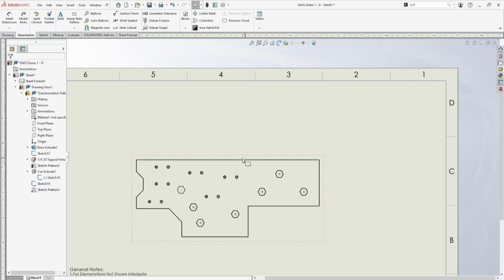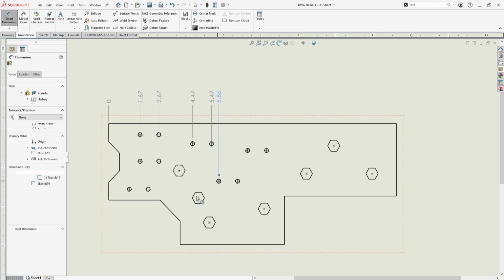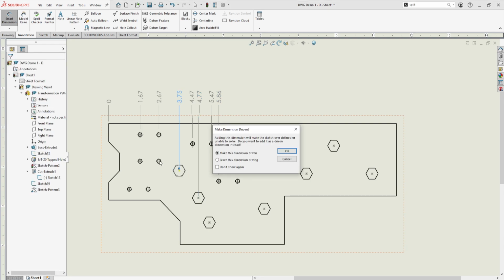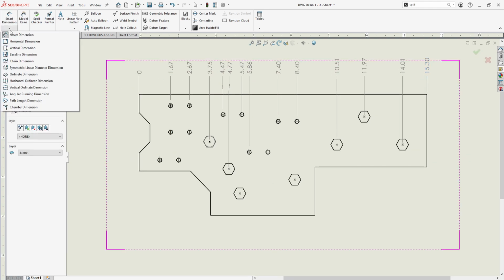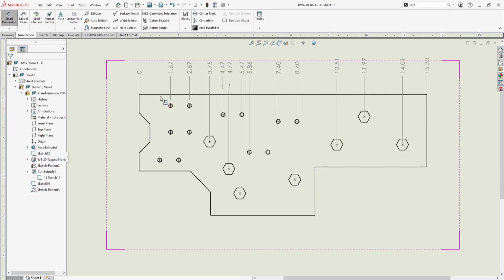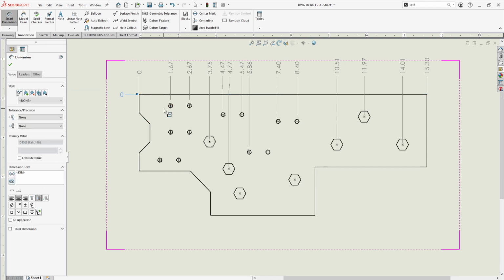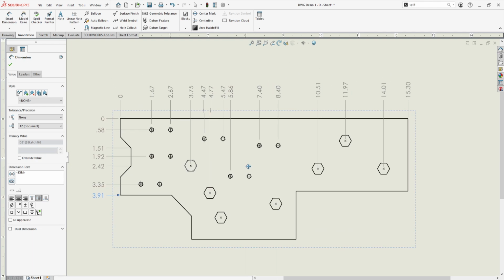SolidWorks Drawing Demo 19 Vertical and Horizontal Ordinate Dimension